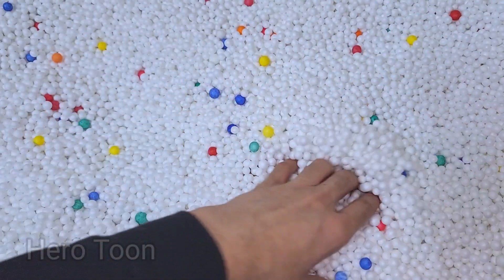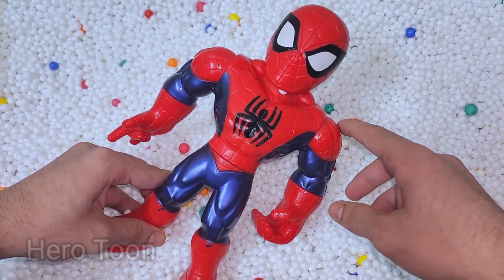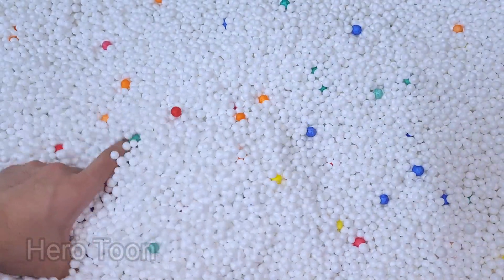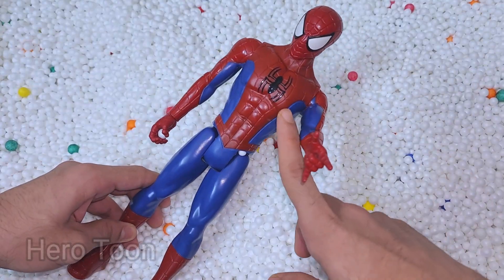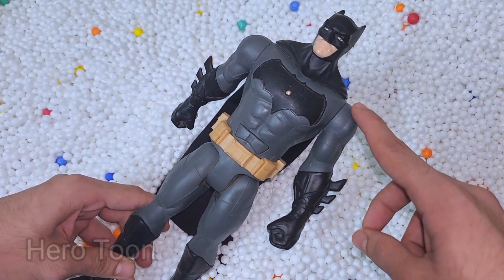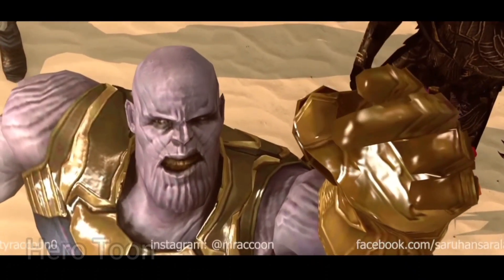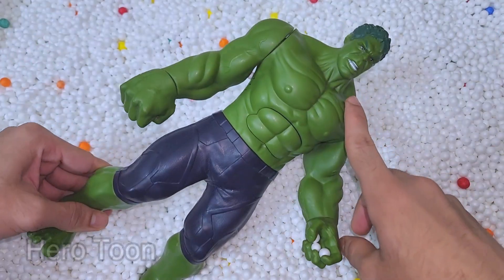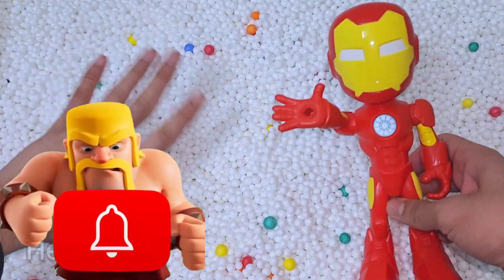RED HULK vs SPIDERMAN vs THANOS AVENGERS CAPTAIN AMERICA,HULK,THOR IRONMAN,BATMAN, AVENGERS ASSEMBLE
RED HULK vs SPIDERMAN vs THANOS vs IRONMAN AVENGERS CAPTAIN AMERICA,HULK CARTOON, HULK, THOR,BATMAN, HULK MAESTRO VS HULK ZOMBIE AVENGERS ASSEMBLE | HERO TOON

HERO TOON channel and all of its videos are not “directed at children” within the meaning of Title 16 C.F.R. § 312.2 of the CHILD ONLINE PRIVACY PROTECTION ACT (USA) is not directed to children under the age of 13. Additionally, HERO TOON Channel disclaims any and all liability or responsibility for the practices and policies of YouTube and its agents and subsidiaries, or other affiliated third parties, regarding data collection.